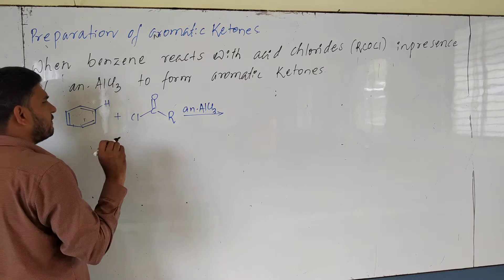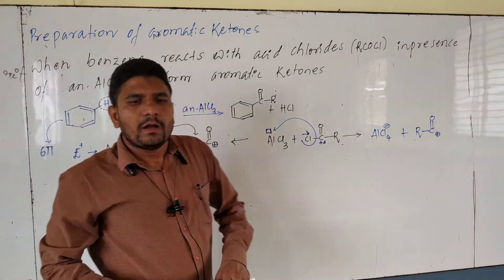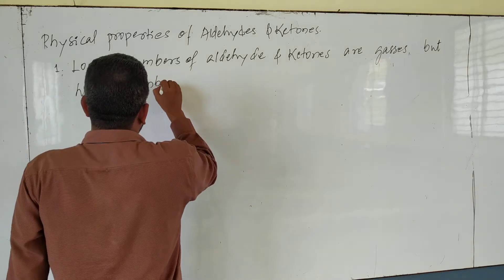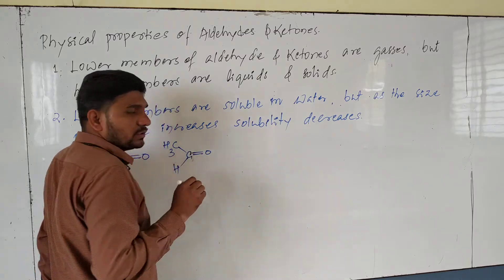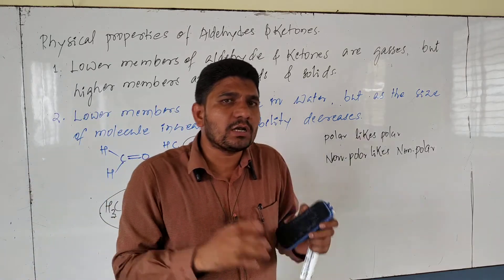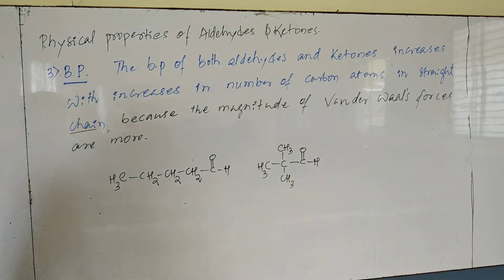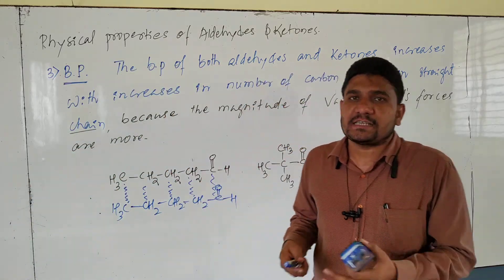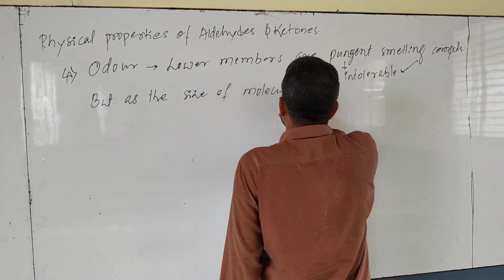Aldehydes ketones and carbaxylic acids- part 5- PUC II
[Samartha Medical & IIT Academy]